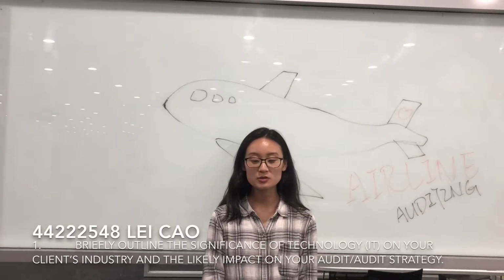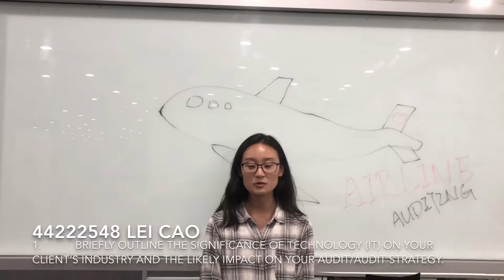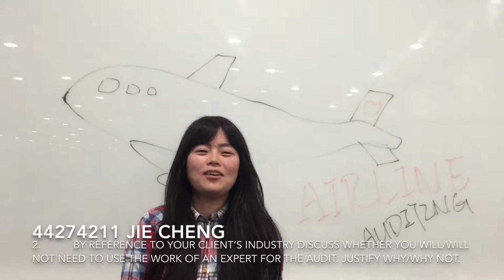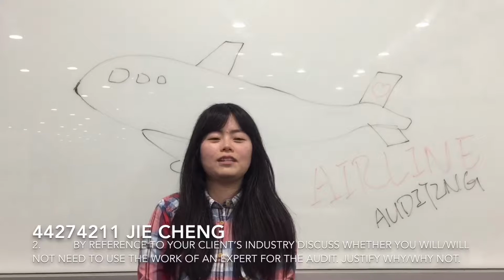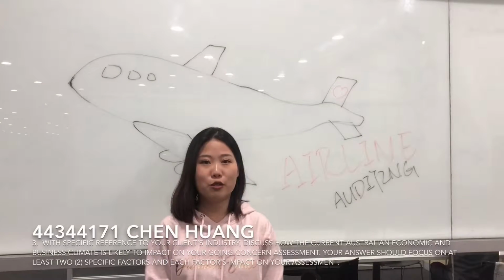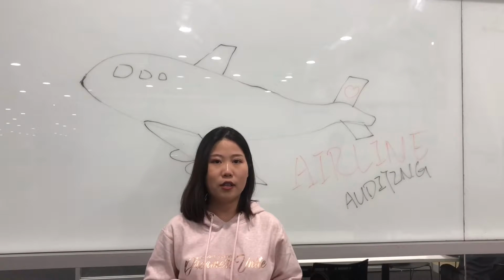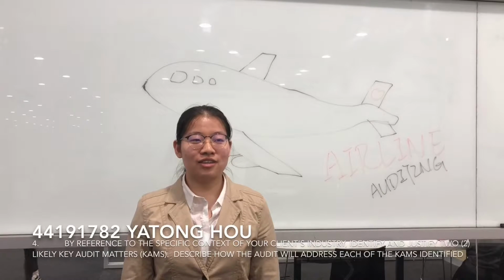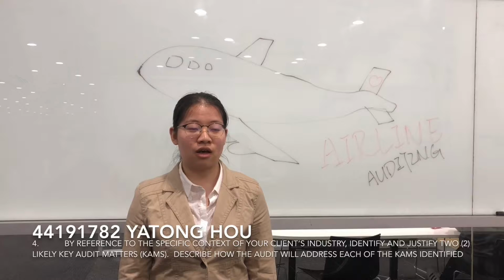ACCG925 Video Presentation _Airline Industry_2018S2 （First Presenter：44222548 Lei CAO